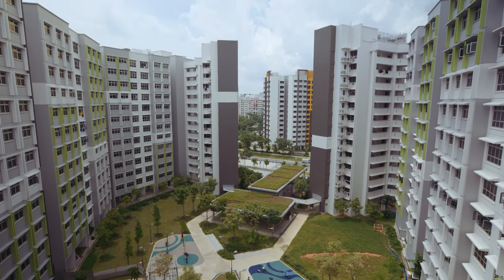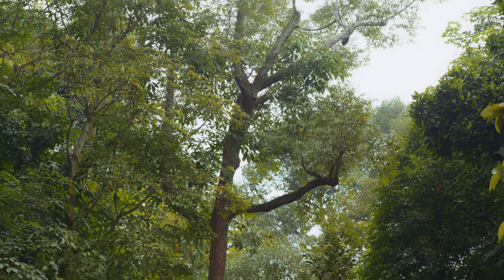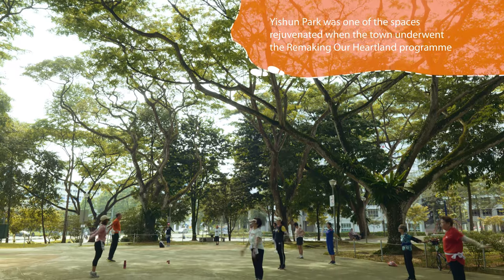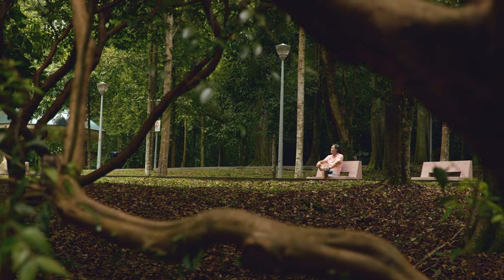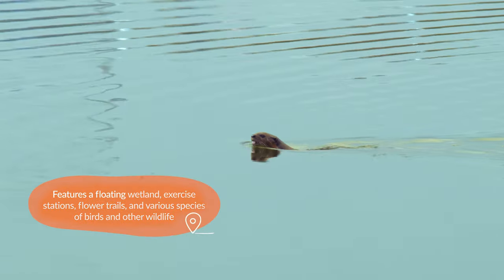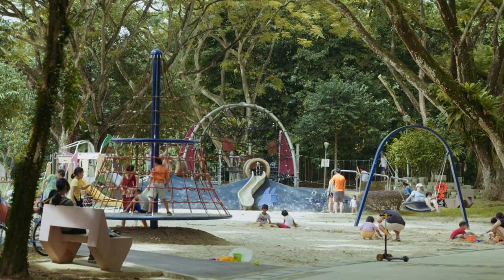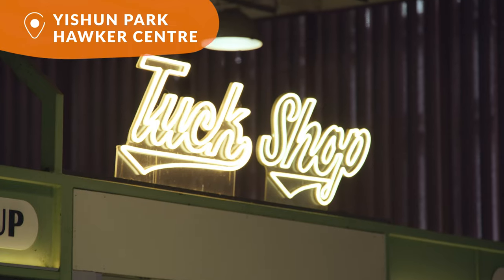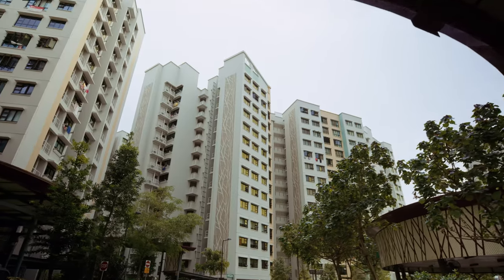Hood Tours: Yishun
Follow long-time Yishun resident Mr Chia as he shows you how Yishun has transformed over the years through programmes like Remaking our Heartland, and takes you around new HDB BTO projects like Valley Spring @ Yishun.

No part of this video may be reproduced or transmitted in any form or by any means.